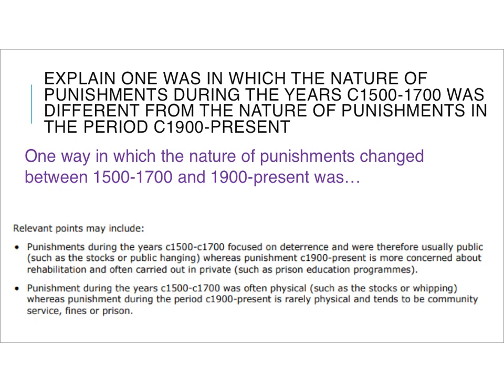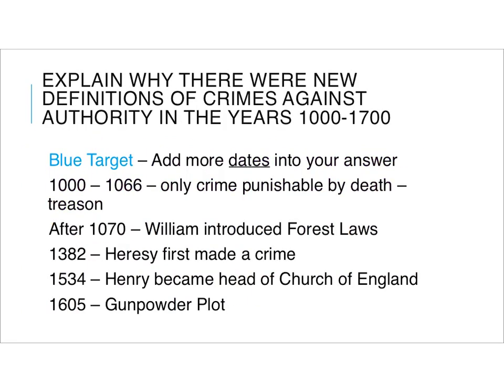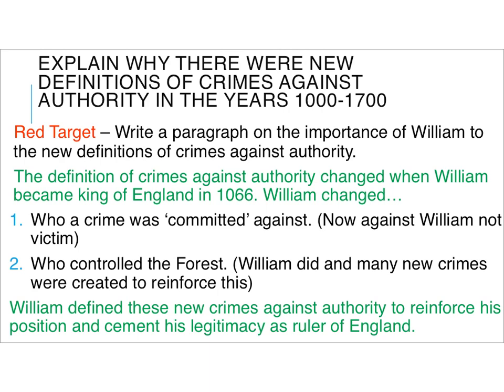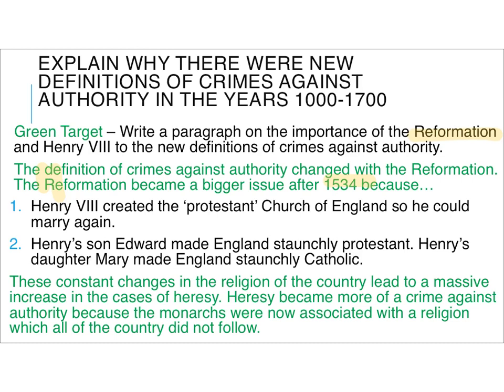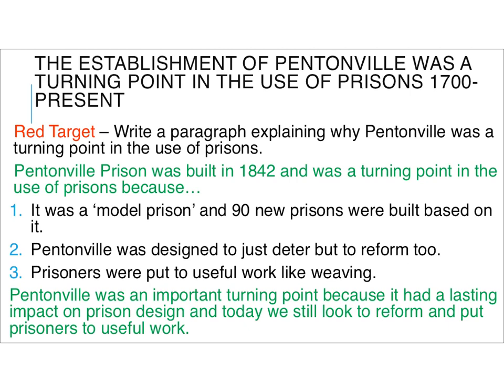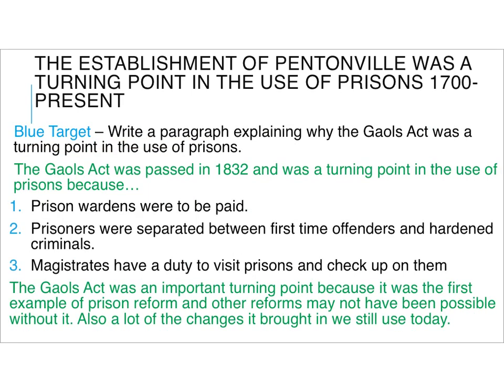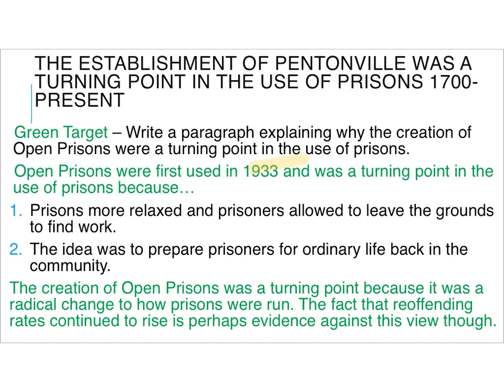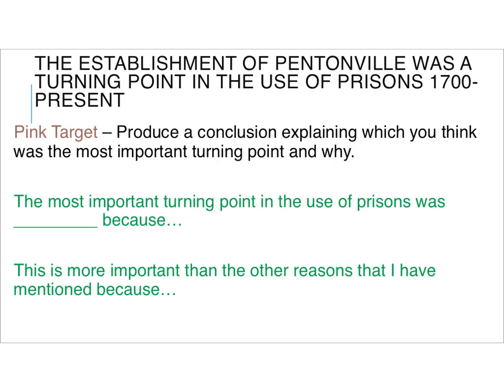Year 9 History Exam - Crime and Punishment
Mr West goes through the year 9 exam with targets linked to your work.